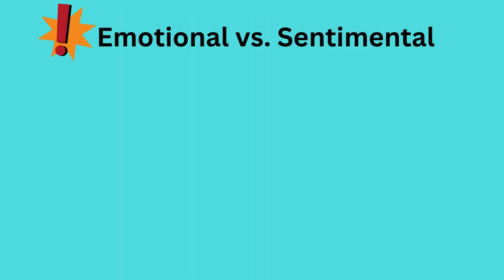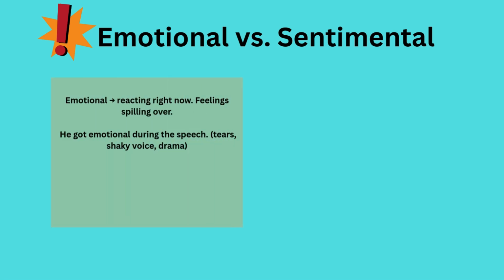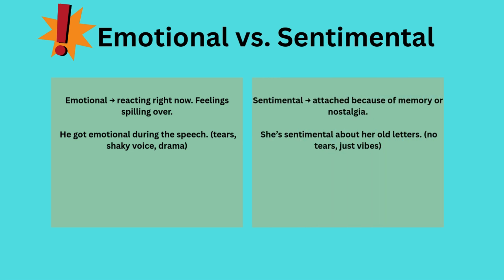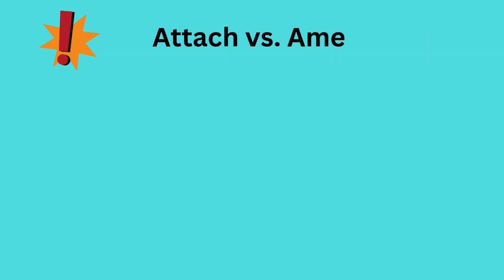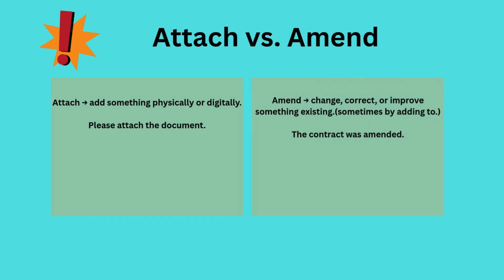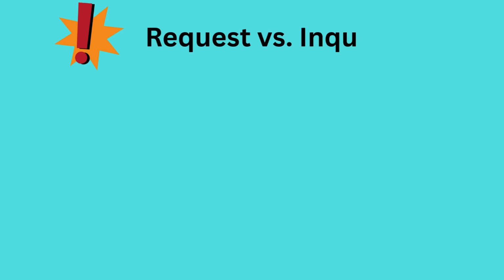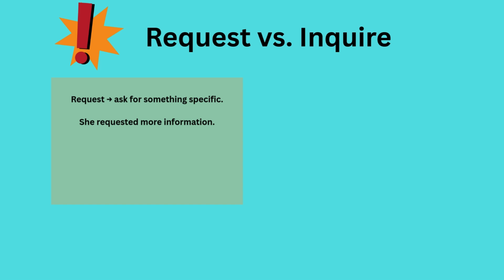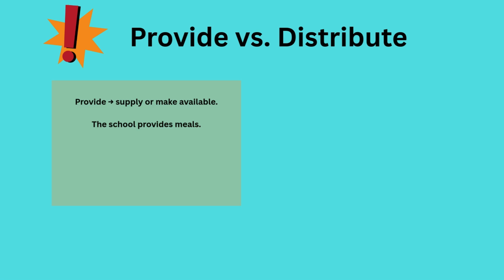Basic to Advanced English Words in Context | Avoid Synonym Traps | Miss Prep ESL Tutor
Struggling with English synonyms that look the same but don’t work the same?
You’re not alone—and word lists won’t save you.

In this lesson, Miss Prep ESL Tutor takes you from basic to advanced English vocabulary (A1–C2) and shows you how to use synonyms in real context, not as lazy word swaps.

✔ Learn why synonyms aren’t interchangeable
✔ Avoid common exam and speaking mistakes
✔ Improve accuracy for exams, work, and real-life English

Whether you’re preparing for exams or aiming to sound more natural, this lesson helps you choose the right word at the right time.